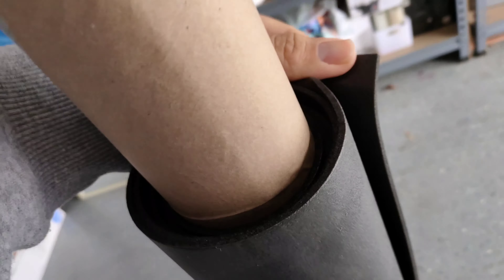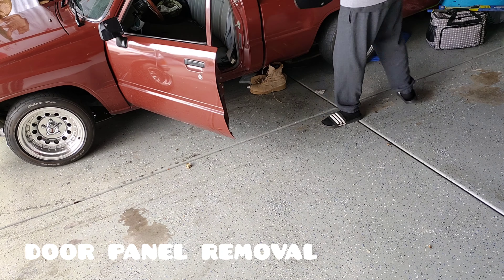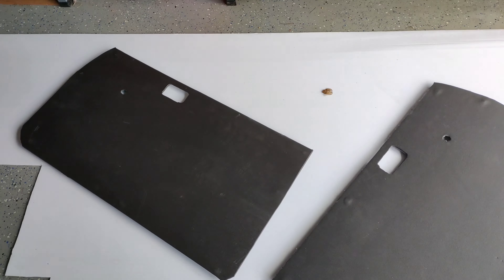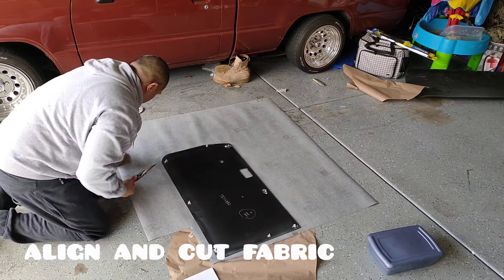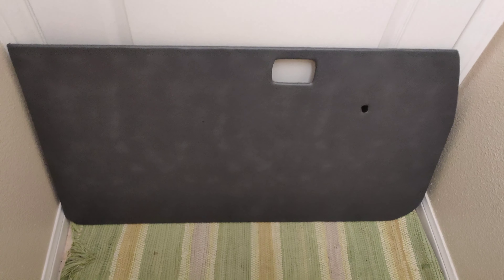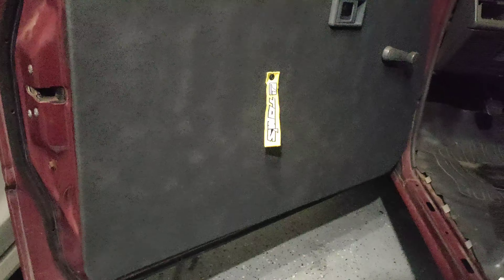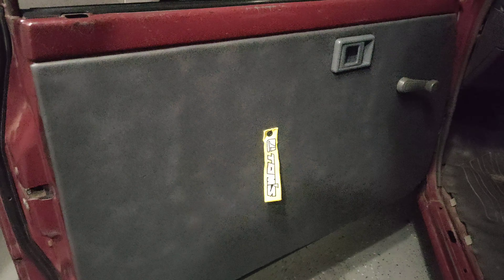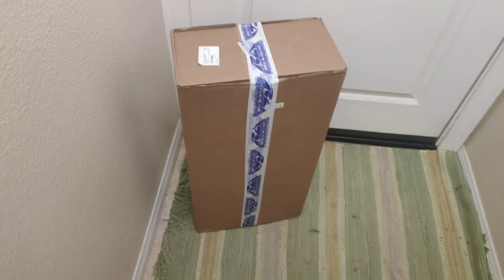88 toyota hilux - custom door panels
a quick overview on how to make new door panels